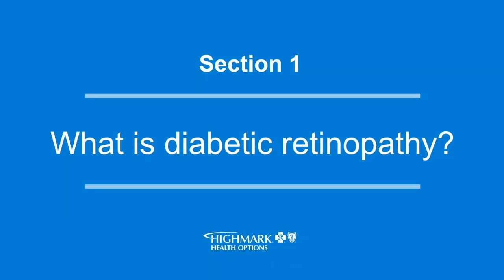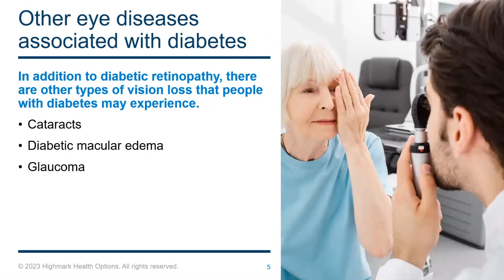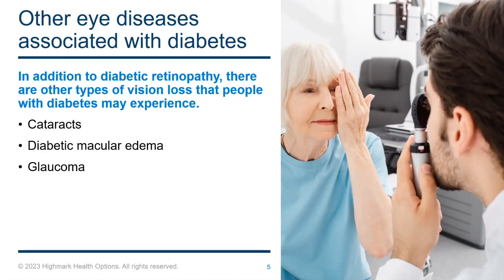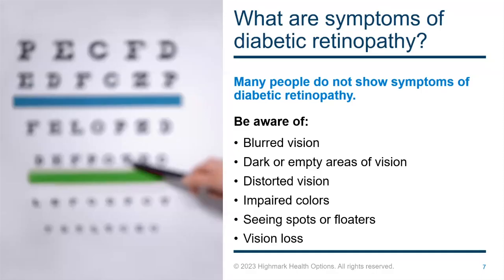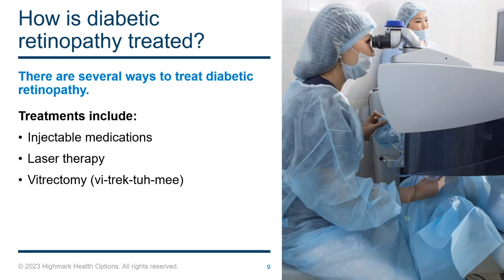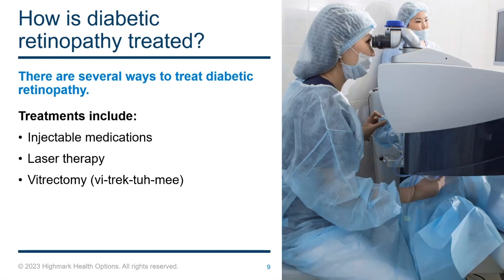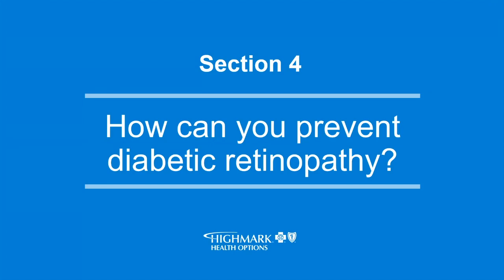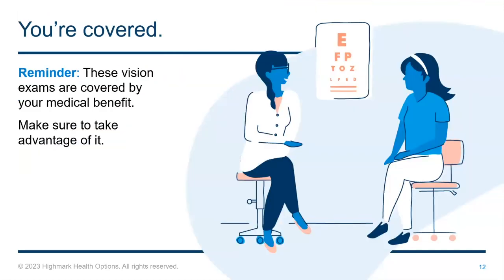Complications from Diabetes: Diabetic Retinopathy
Watch this short video to learn about diabetic retinopathy, one of the complications of diabetes. Learn what it is, what the symptoms are, how it is treated, and how you can prevent it.